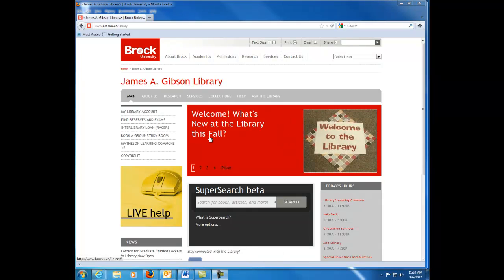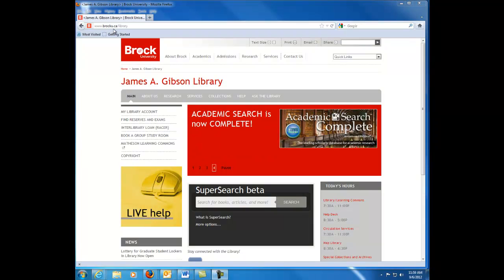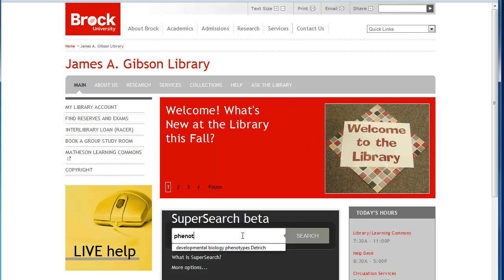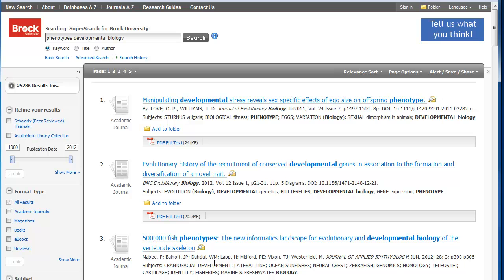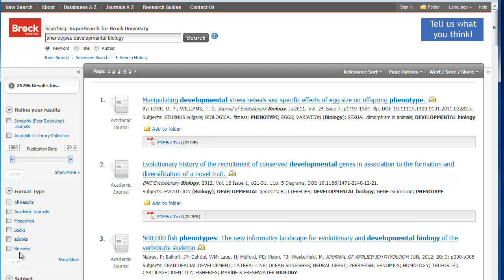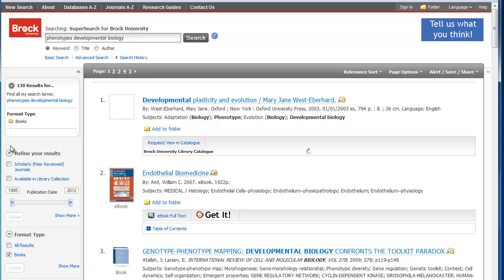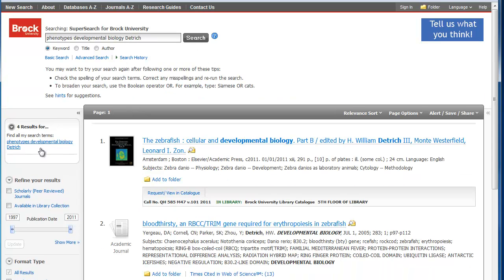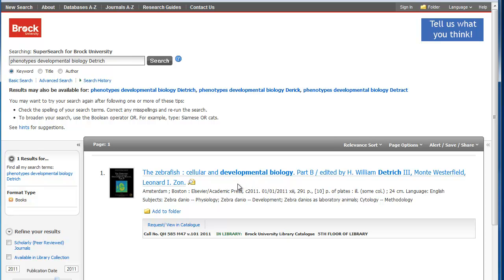SuperSearch Books for Biology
SuperSearch Books Biology